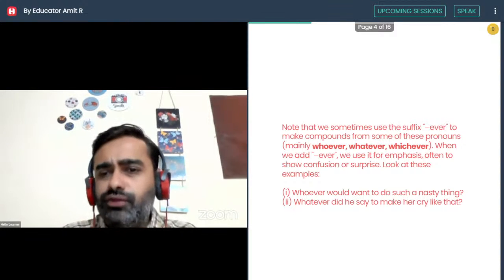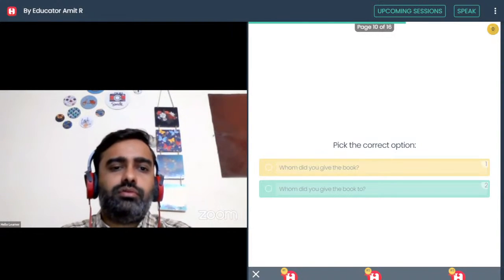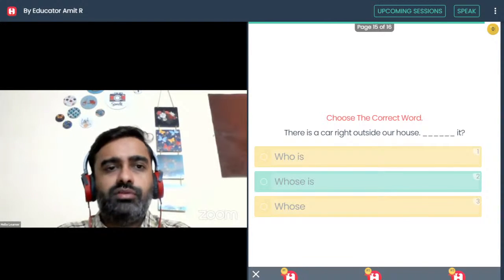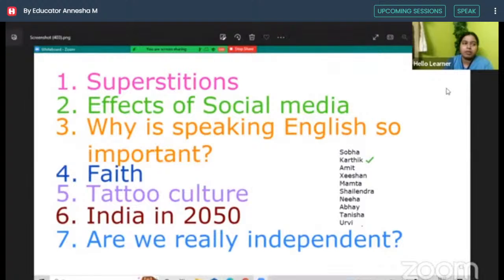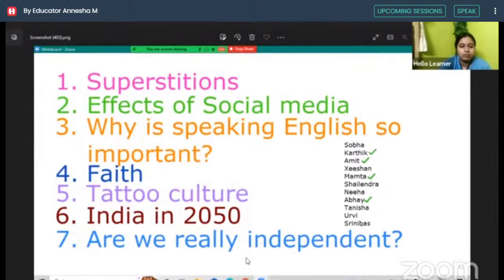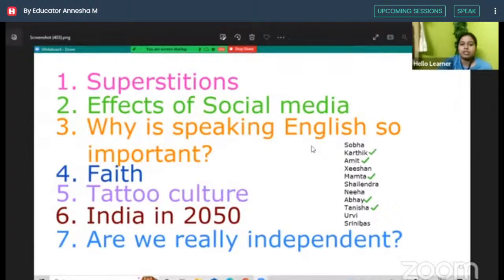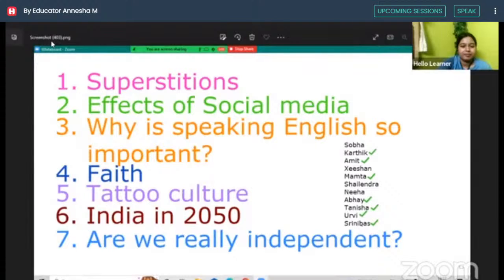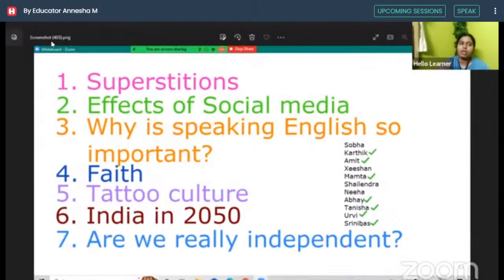Hello English Live Session